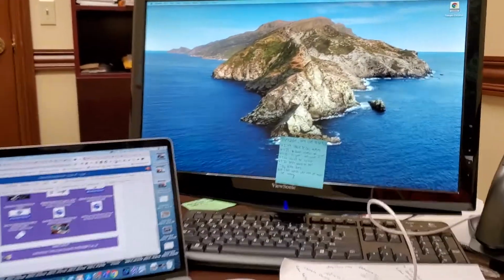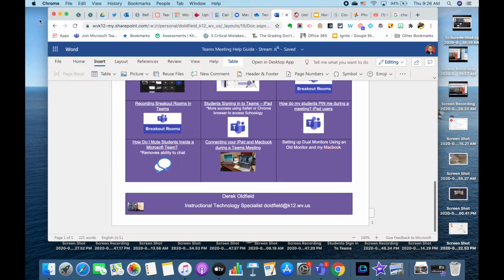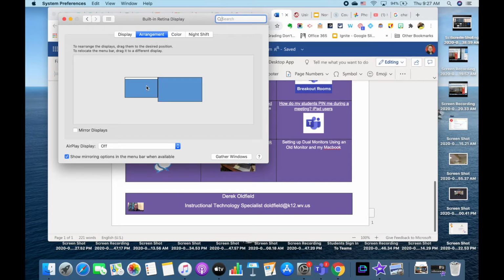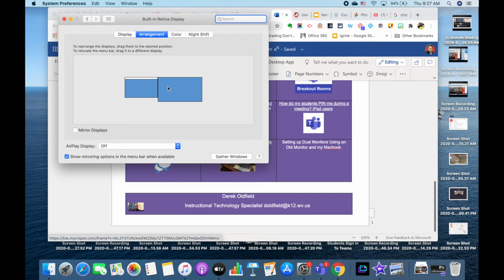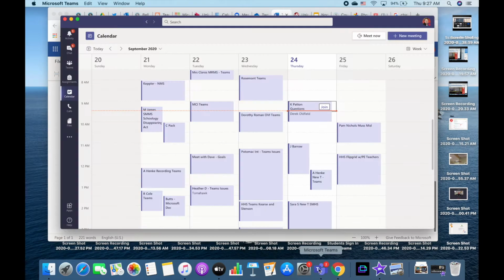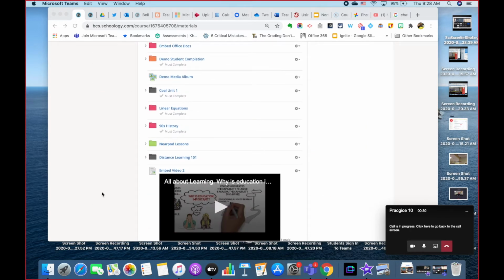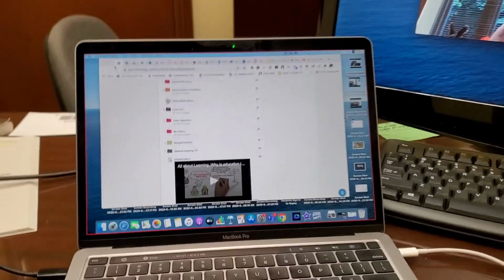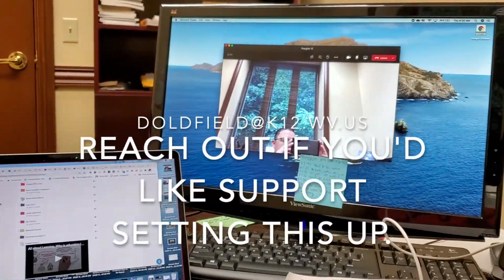Dual Monitors During a Team Meeting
Dual monitors are really helpful to anyone doing virtual learning. This short video walks you through how to set up your desktop monitor as a second screen.